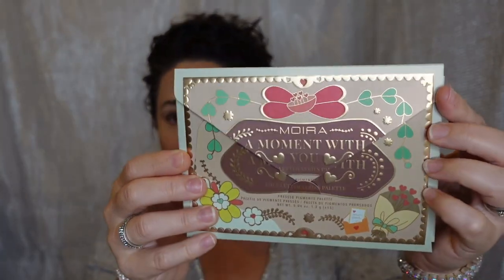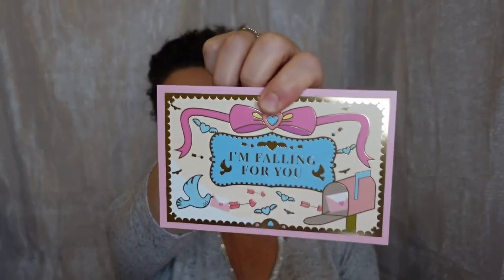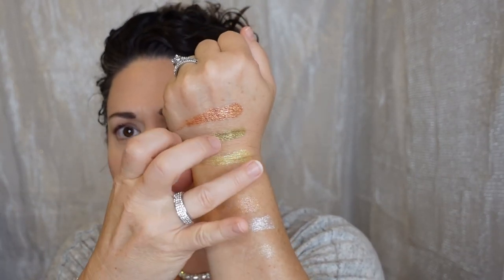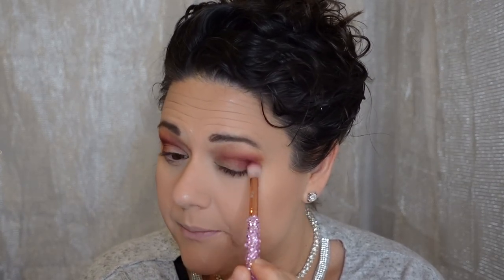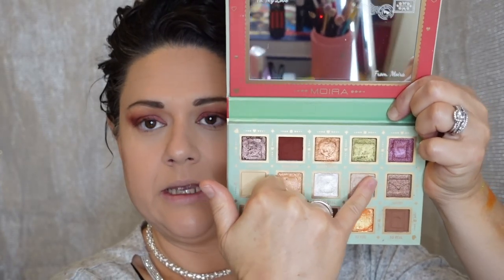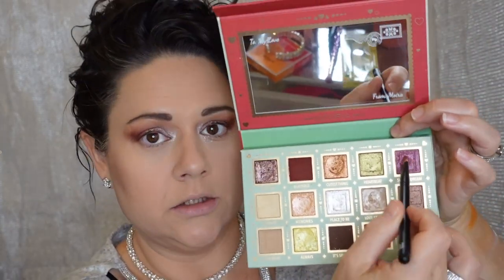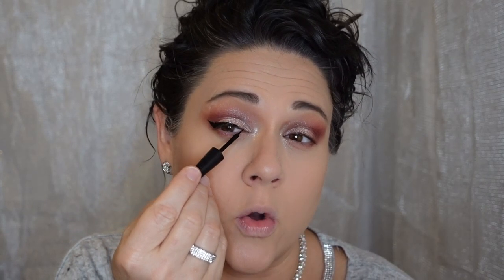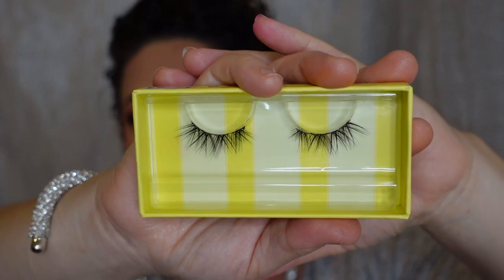Finally Using Moira Beauty! First Impressions & Try On!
Hey everyone! Today's video is my first time using Moira Beauty! They are an online company and have good quality, affordable makeup! I was impressed with this company! You guys are the best!

XO Carrie

Fenty Gloss Bomb in Mauve Wives

NYX Lip Drip Oil in That's Chic